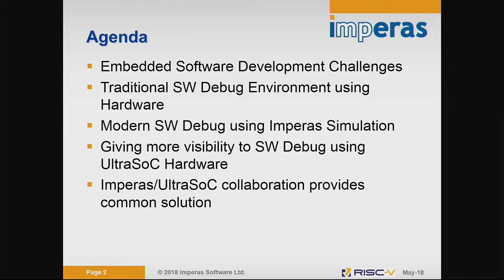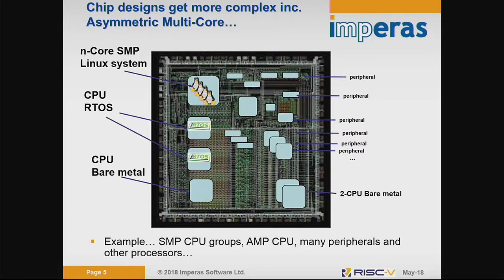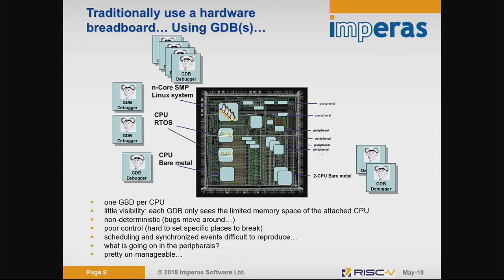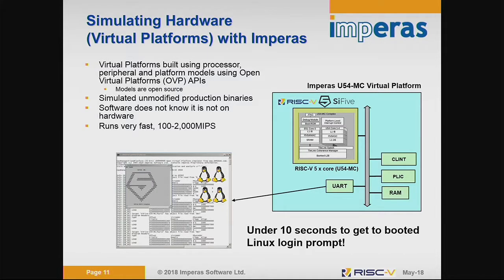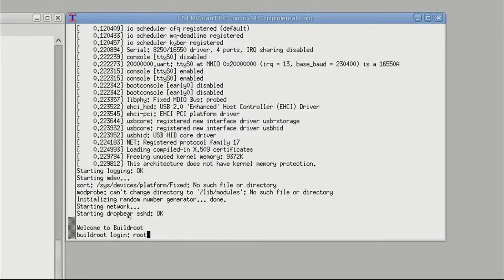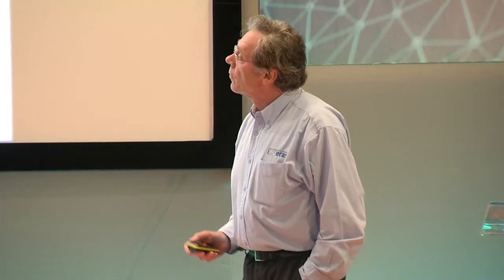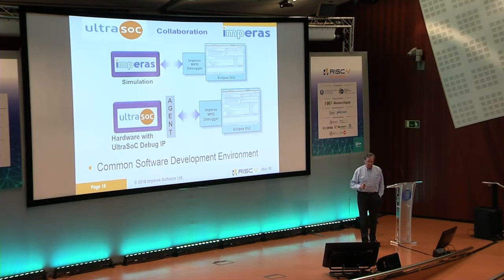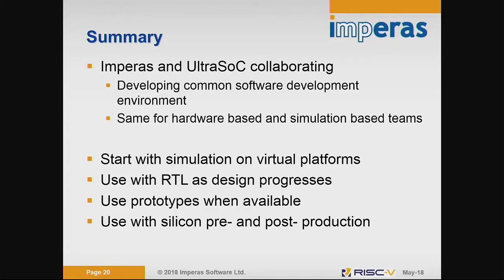A Common Software Development Environment for Many-core RISC-V based Hardware and Virtual Platforms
Presentations by Gajinder Panesar at UltraSoC and Simon Davidmann at Imperas on May 8, 2018 at the RISC-V Workshop in Barcelona, hosted by Barcelona Supercomputing Center and Universitat Politecnica de Catalunya in Barcelona, Spain. To view the slides from this session, please